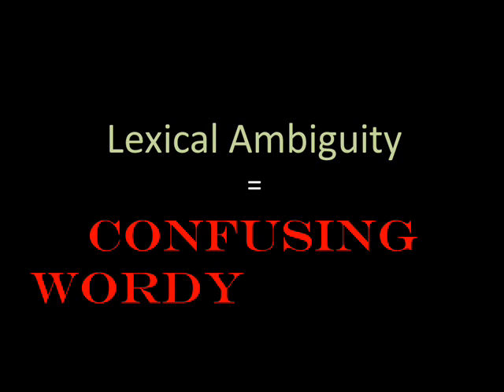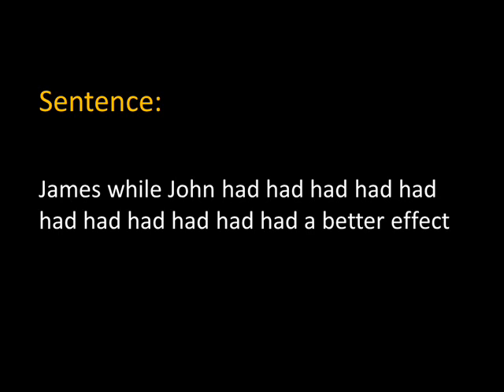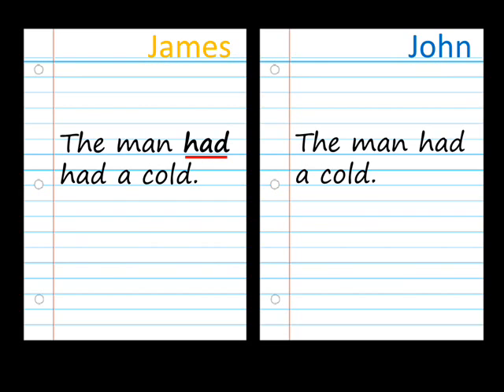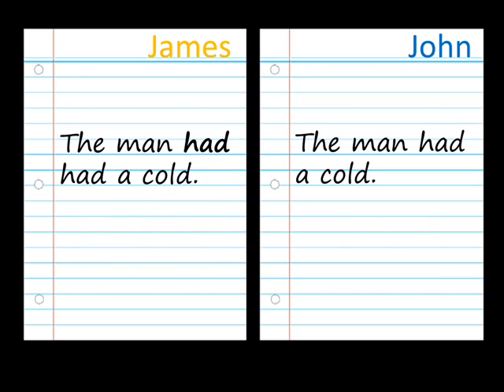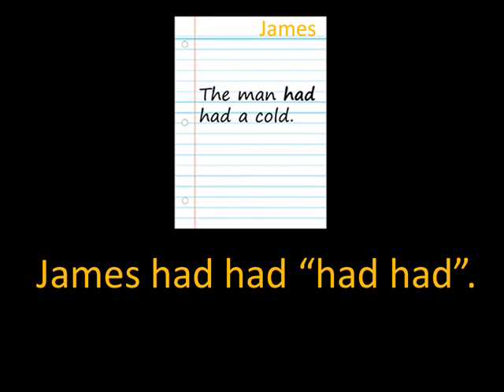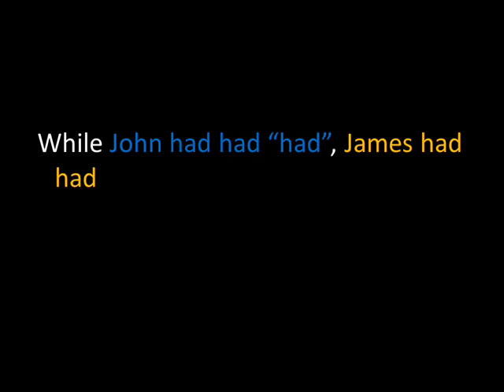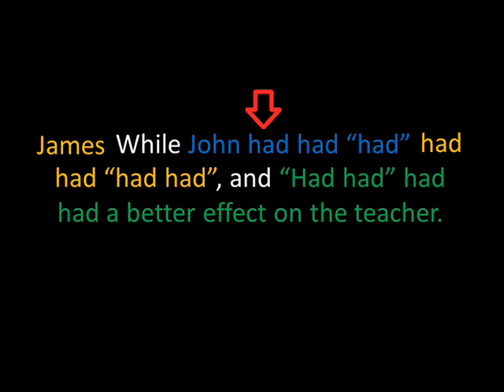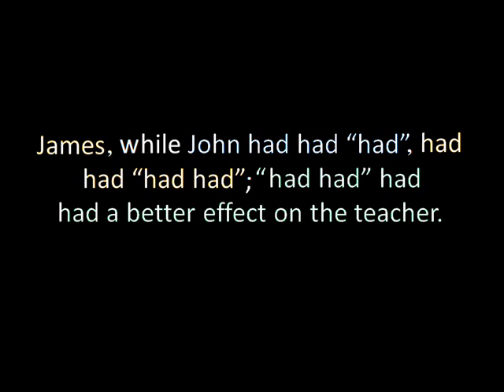Fun Word Facts: James while John had had had...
In this video, I look at a sentence that is an example of lexical ambiguity:

James while john had had had had had had had had had had had a better effect on the teacher

It makes no sense at first, but with proper punctuation and voice inflection...it still doesn't make much sense, but at least you'll be able to understand it. (:

And I tweet sometimes: @SurviveEnglish